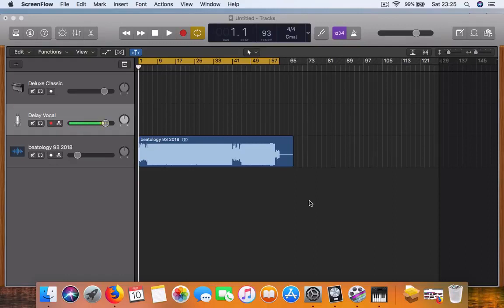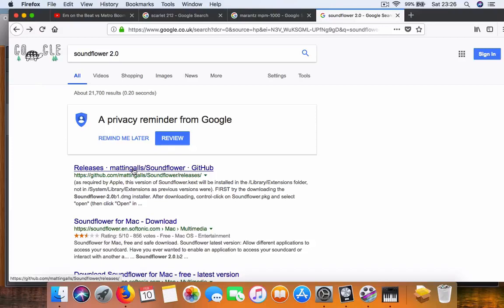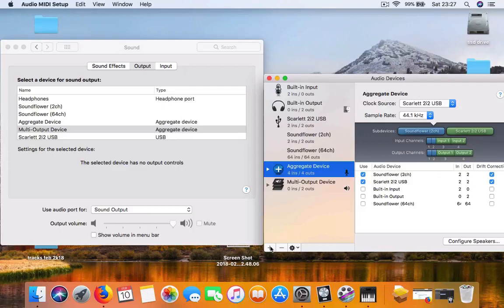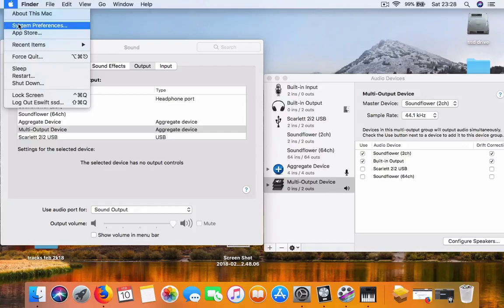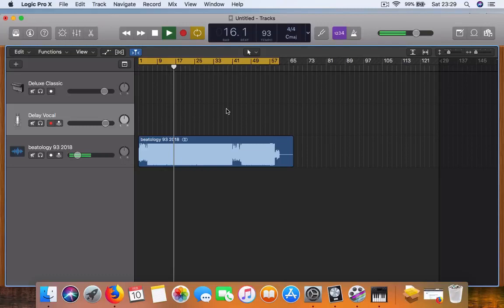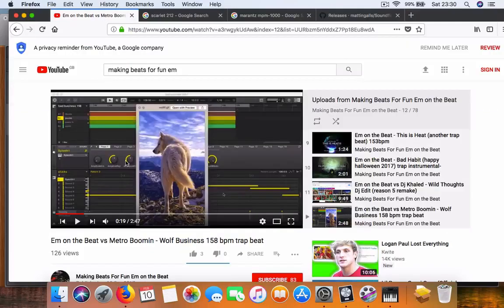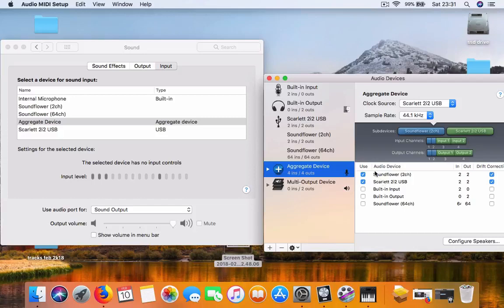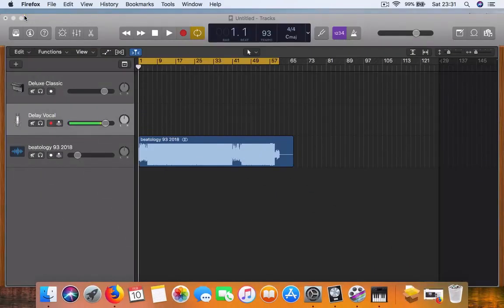Screen Record Your DAW - Logic Pro for YouTube Tutorials.(screen flow)